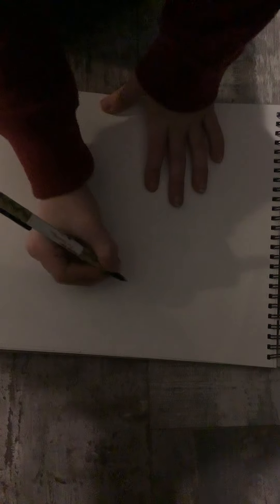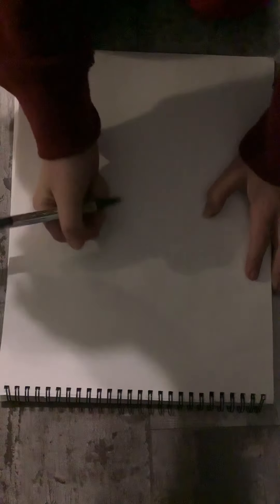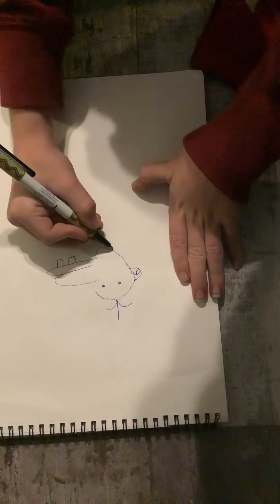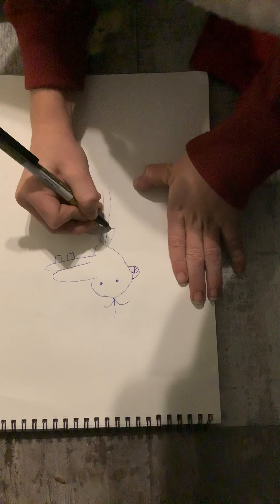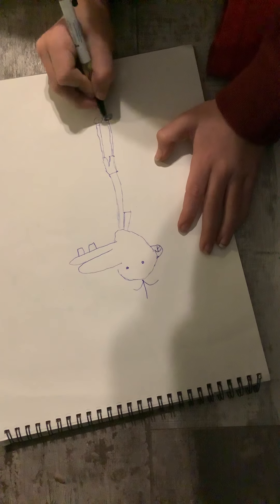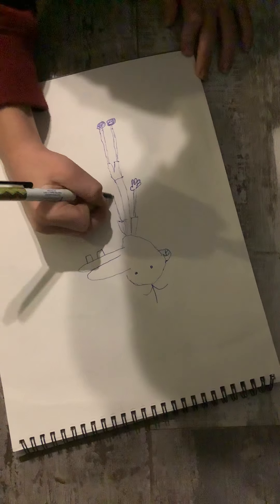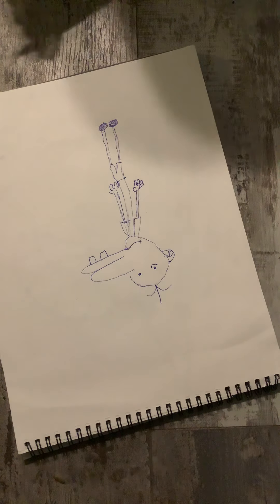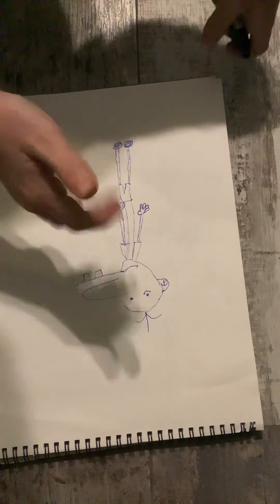How to Draw manny￼